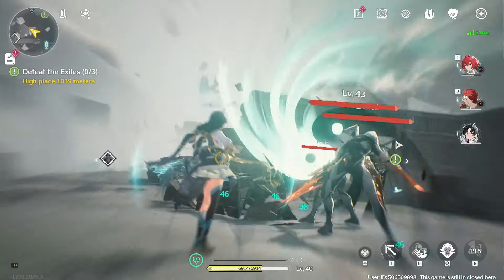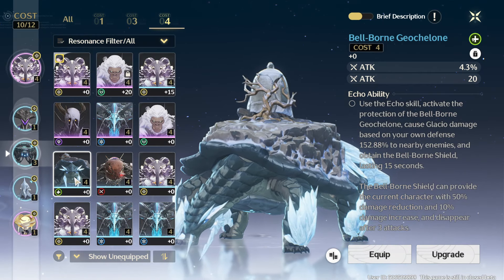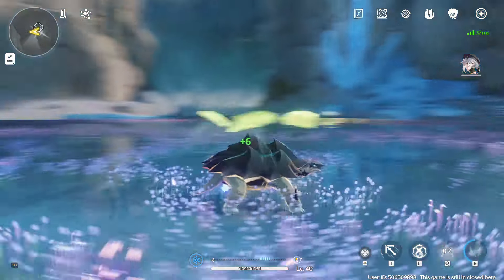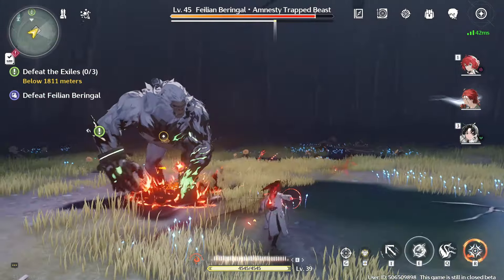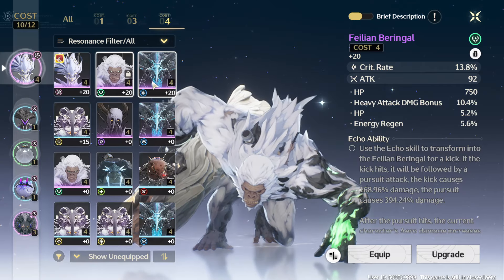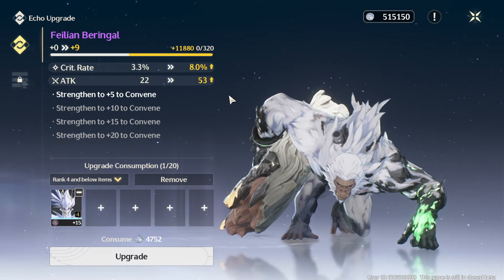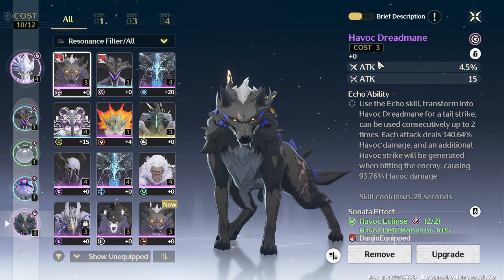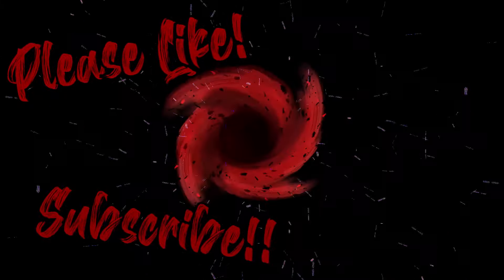Artifacts, but Better! | Echo System Explained | Wuthering Waves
The Echo system looks promising. Its at least more fun than raising artifacts, and I feel like I have a degree of control with this.

NieR: Automata Ost City Ruins

00:00 - Intro
01:09 - About Equipping Echoes
01:48 - Available Set Bonus
02:19 - How set bonuses work for Boss Echoes
03:14 - Optimal way to get gear
04:16 - Farming for Echoes
06:02 - Main Stat and set bonus options
07:21 - Stamina for Echoes as well
08:44 - Equipping sets and substat upgrades
09:22 - Optimizing Cost
10:00 - Conclusion